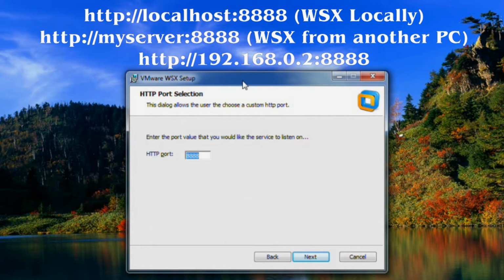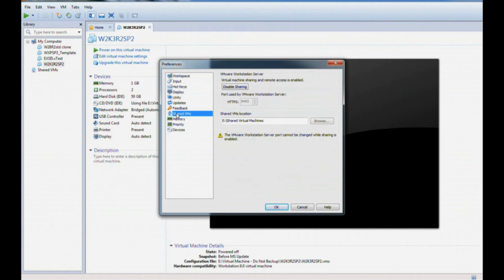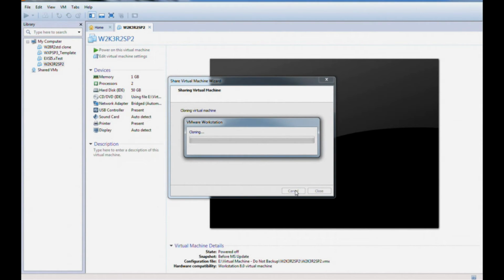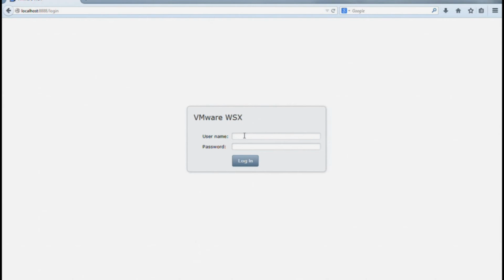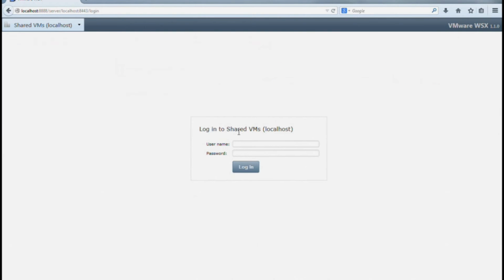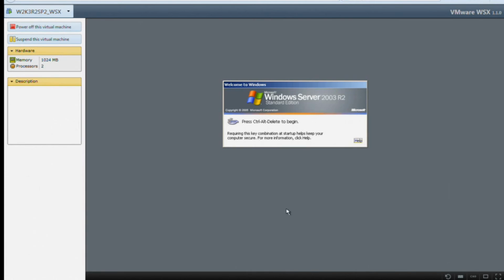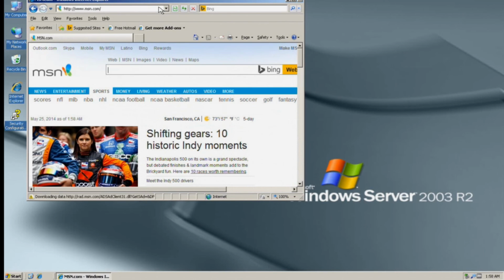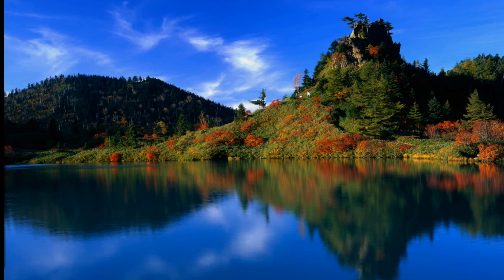This is How I do IT : An Introduction to VMware's WSX Server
In this segment of the show I will be going over VMware's newest app WSX Server. WSX will allow a person using a PC or any other device that supports an HTML5 Web Browser to access their VMware Virtual Machine via Firefox, Chrome, or Safari!